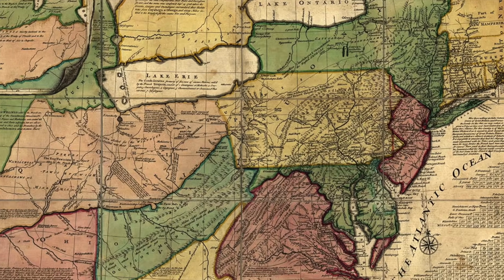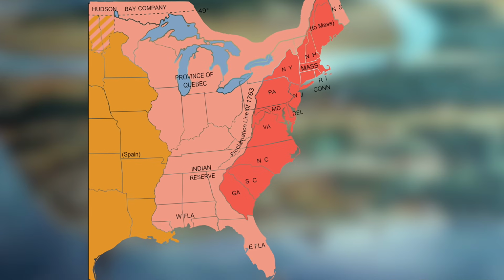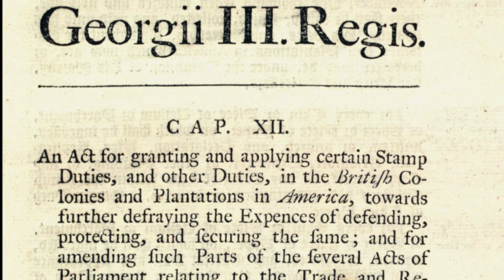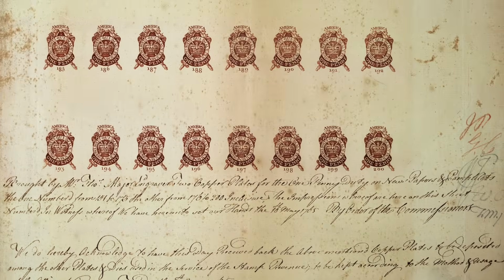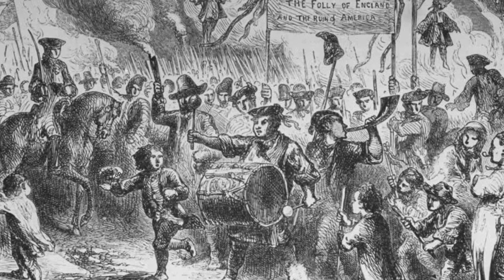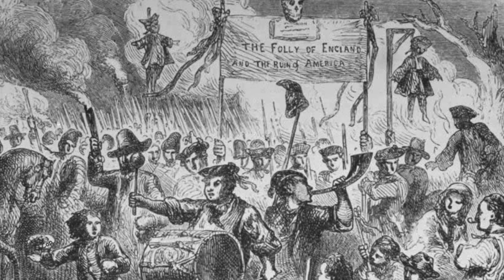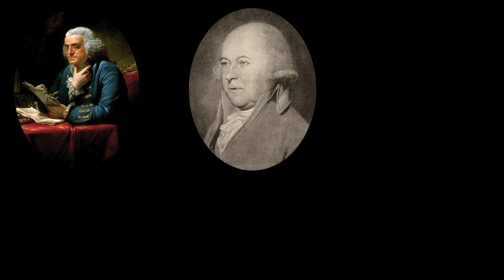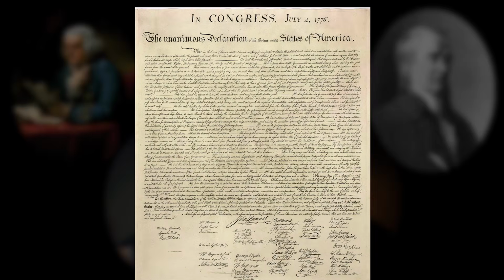The Declaration of Independence For Kids | A Quick Crash Course on the Declaration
In our declaration of independence crash course video you will learn in a very simple way many of the main points about the declaration. What are the events surrounding the signing?  When did we sign? What is included in the declaration? And more!

For additional resources, worksheets and activities for your kids or students download our free lesson plan